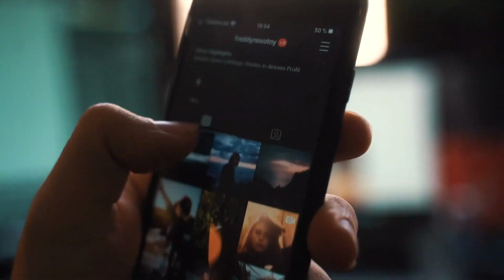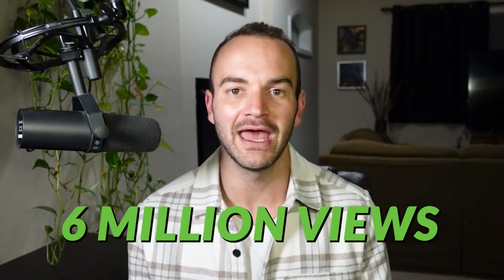5 Instagram Growth Hacks Big Creators are Using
We're diving deep into the Instagram algorithm and revealing some powerful hacks that they haven't patched... yet! If you're tired of feeling like your posts are lost in the sea of content, these algorithm hacks will give you a competitive edge and help you skyrocket your Instagram game.

Join us as we share the latest insider tips and tricks that will boost your engagement, increase your reach, and ultimately grow your following on Instagram. We've done extensive research, tested numerous strategies, and gathered the most effective techniques to outsmart the algorithm and get your content in front of more eyes.

In this video, we'll explore hidden features, lesser-known tactics, and smart strategies that can significantly impact your Instagram presence. From leveraging the power of hashtags and optimizing your captions to decoding the mystery of the Explore page, we've got you covered with a wide range of innovative and actionable hacks.

But that's not all! We'll also discuss the importance of consistency, timing, and engagement, and how they play a crucial role in shaping the Instagram algorithm in your favor. Learn how to create content that resonates with your audience, encourages meaningful interactions, and boosts your chances of appearing at the top of the feed.

Whether you're an aspiring influencer, a small business owner, or simply an Instagram enthusiast, these algorithm hacks will equip you with the knowledge you need to navigate the ever-evolving landscape of Instagram and stay one step ahead of the game.

So, if you're ready to take your Instagram presence to the next level and unlock the secrets of the algorithm, hit that subscribe button and turn on the notification bell to join our growing community. Don't miss out on these game-changing Instagram algorithm hacks—they haven't patched them... yet! Let's dive in and make your Instagram dreams a reality.

Chapters:
0:00 Instagram Algorithm Hacks
0:40 How the Instagram Algorithm Works
4:19 Instagram Engagement Metric that Skyrockets Views
5:30 The Most Important Instagram Engagement Metric
7:51 Instagram Algorithm Hack 4
10:31 The Instagram Algorithm Loves this Post Type
14:52 Content Creator Community Details